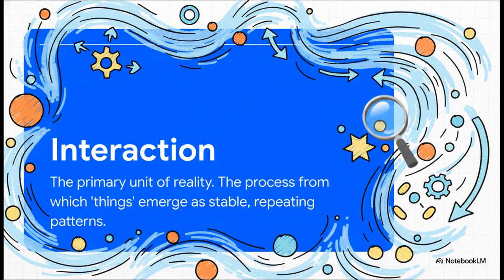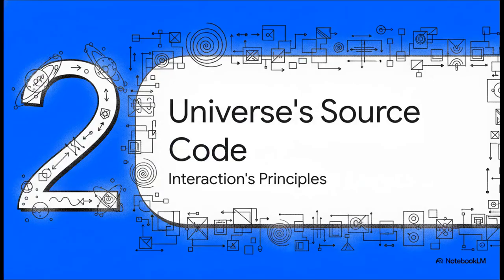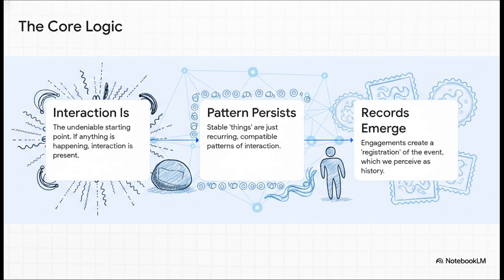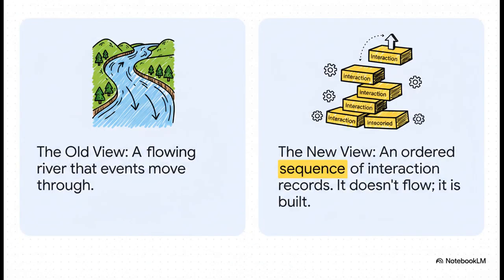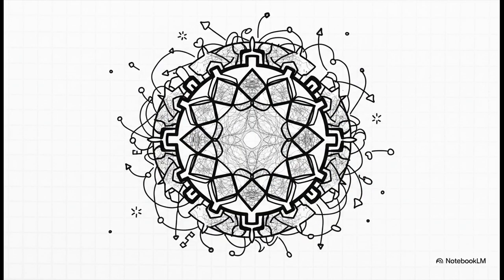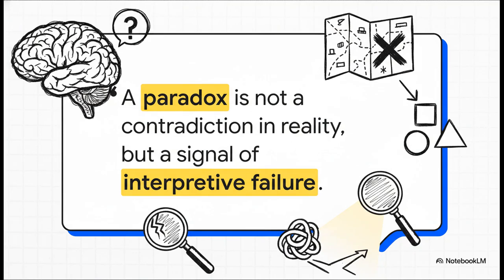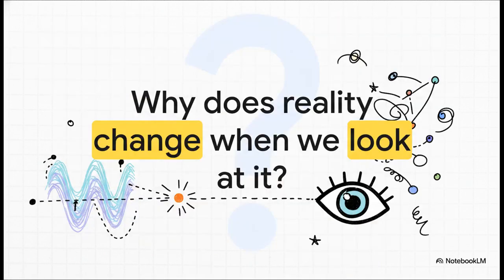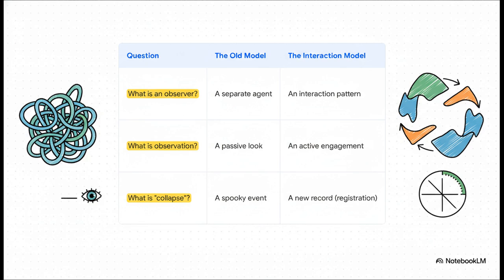rE@!!y NOTHINg is ALL ( that is real that is ^^ )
Let me clarify .

And don't forget to not randomly beleive everything you see or hear. Be sure to have fun iven if u don't.